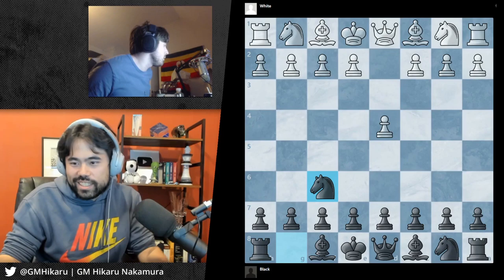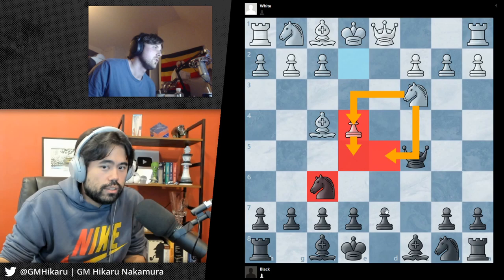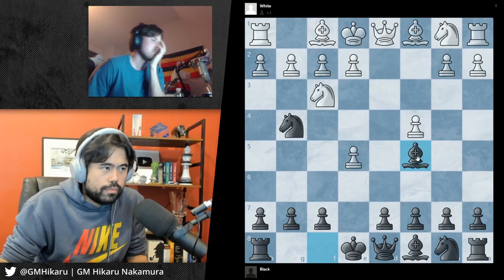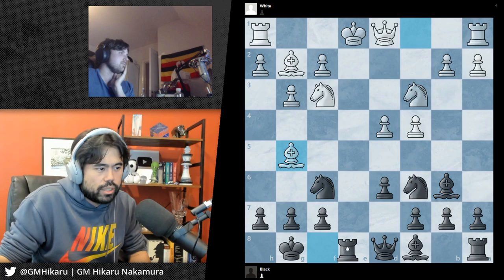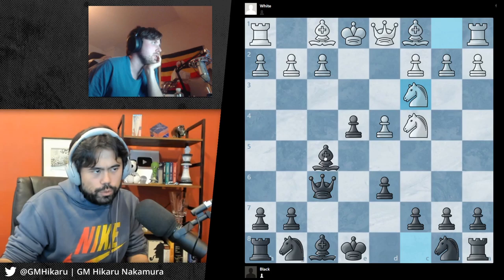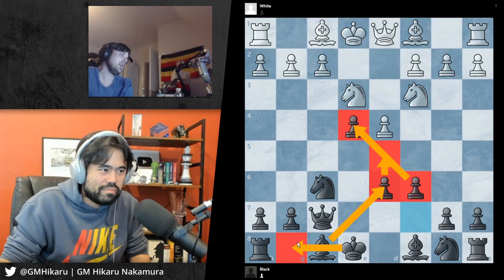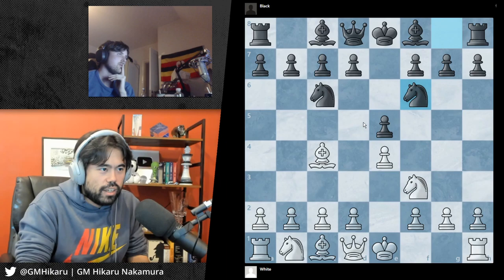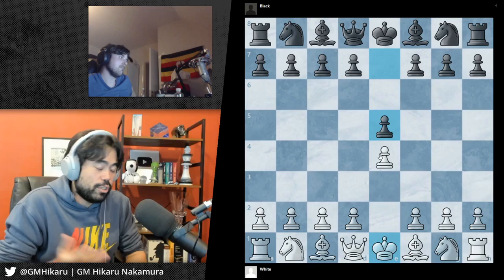Pogchamps participant Forsen gets coaching from Hikaru